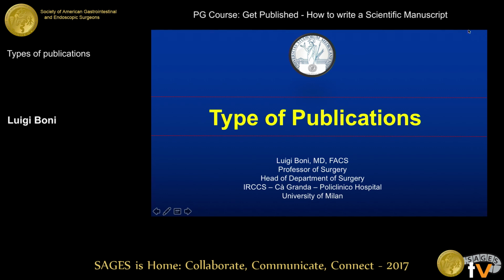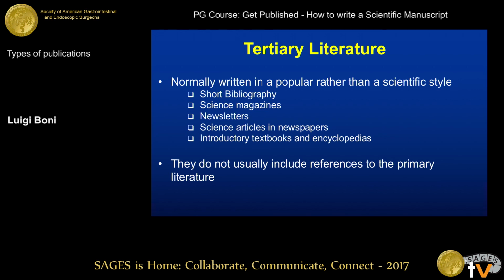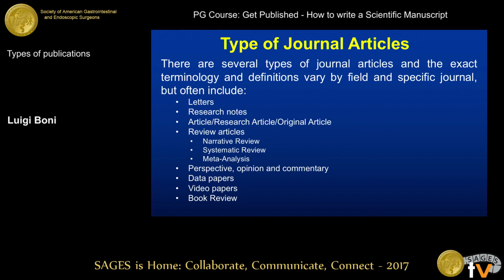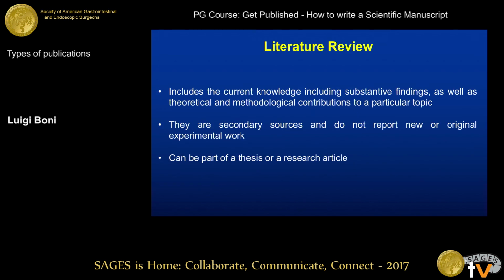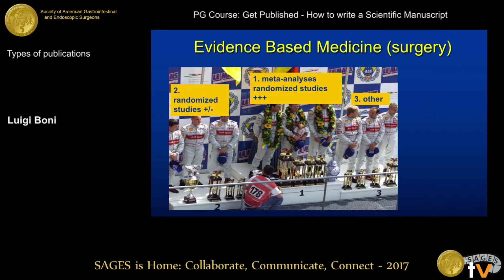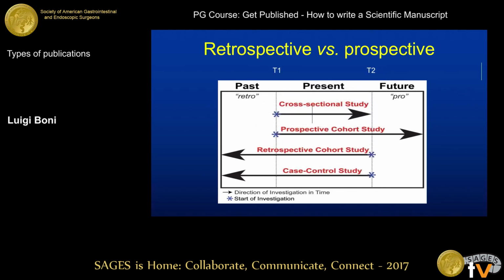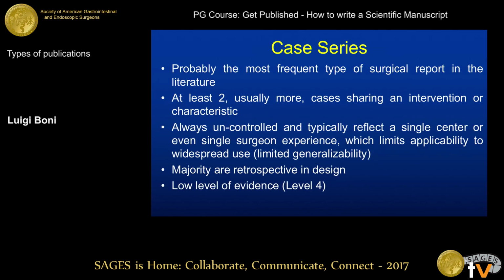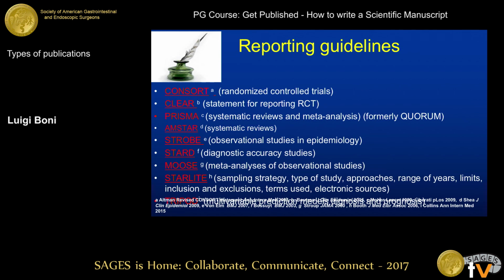Type of publications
Presented by Luigi Boni at the PG Course: Get Published - How to write a Scientific Manuscript held during the 2017 SAGES Annual Meeting in Houston, TX on Wednesday, March 22, 2017